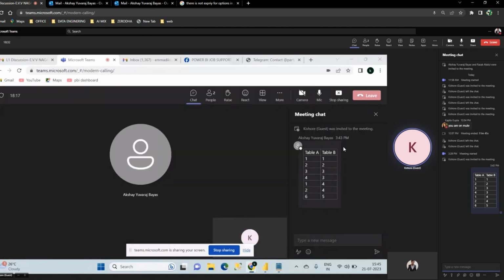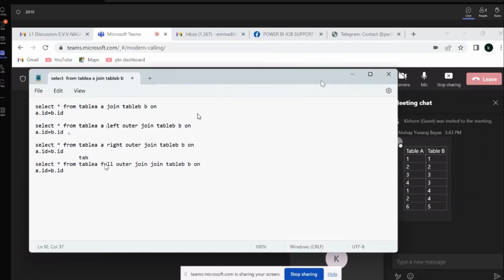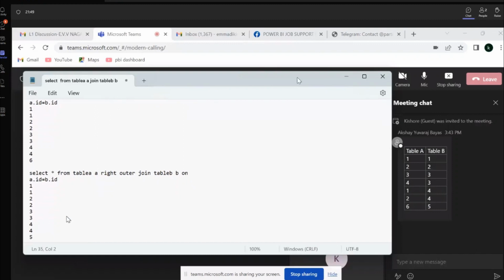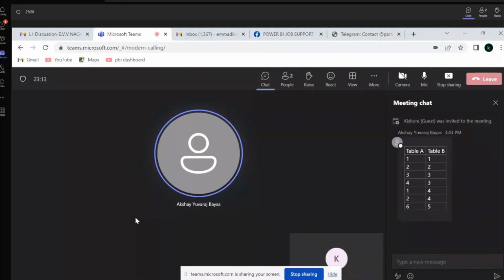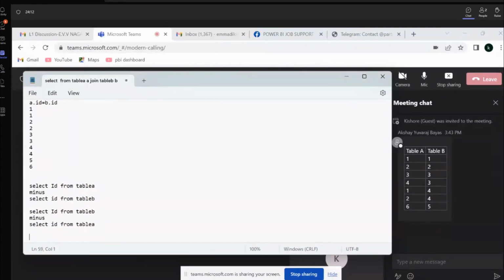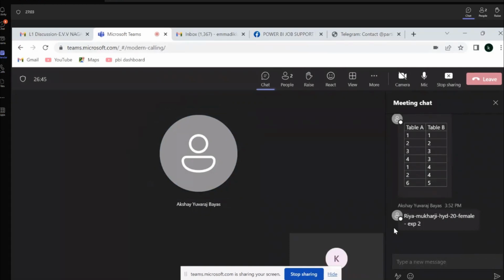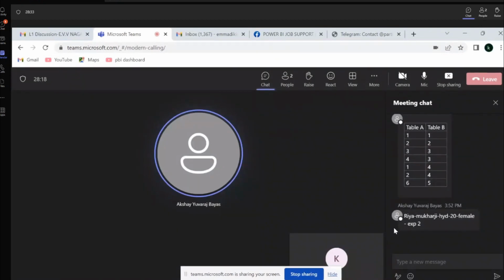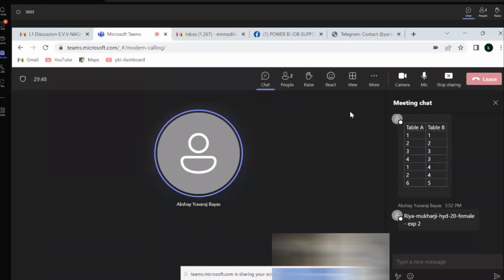power BI developer interview - EP 1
Video Description:
🎯 Are you a Power BI Developer preparing for your upcoming interview? 📊 Watch this video to hear real-life SQL and Power BI questions asked during an actual interview and see how the candidate handles them!

In this insightful video, we bring you an exclusive interview session where our expert interviewer tests the candidate's SQL and Power BI skills. You'll witness a range of questions, starting from basic SQL queries to more advanced topics, and challenging Power BI scenarios requiring data visualization and reporting expertise.

Key Highlights:
🔹 Basic SQL Questions: Watch the candidate demonstrate their understanding of essential SQL concepts like SELECT, FROM, WHERE, and GROUP BY.
🔹 Advanced SQL Challenges: See how the candidate tackles complex SQL tasks involving Joins, Subqueries, Indexes, and Performance Optimization.
🔹 Power BI Proficiency: Observe the candidate's data modeling abilities, DAX function usage, and report/dashboard creation skills in Power BI.

Whether you are a fellow Power BI Developer looking to compare your knowledge or an aspiring professional aiming to learn from an interview simulation, this video provides valuable insights into the interview process and showcases the skills expected from a competent Power BI Developer.

Power BI Interview, SQL Interview, Power BI Developer, Data Visualization, Data Modeling, DAX Functions, SQL Queries, Power BI Reporting, Business Intelligence, Interview Simulation, SQL Joins, Subqueries, Indexes, Performance Optimization, Power BI Dashboards, Data Analysis.